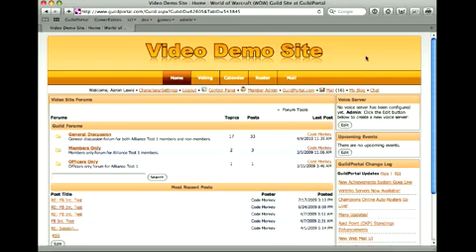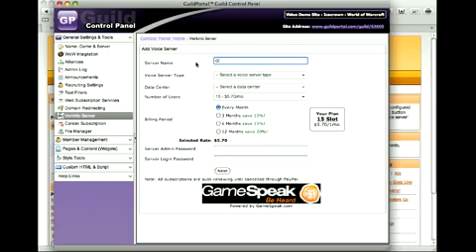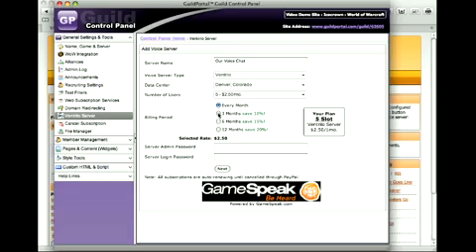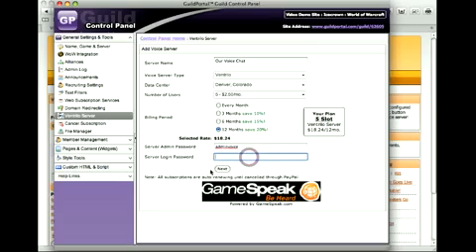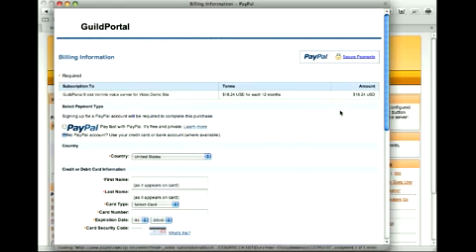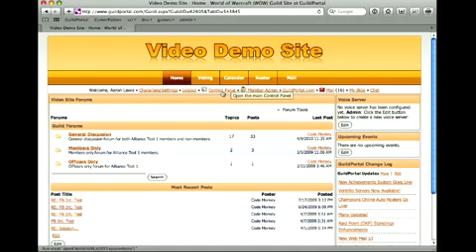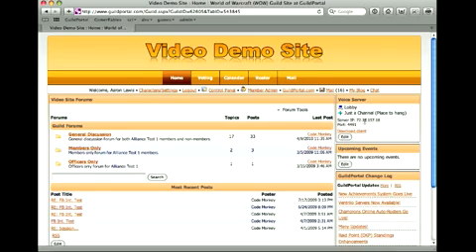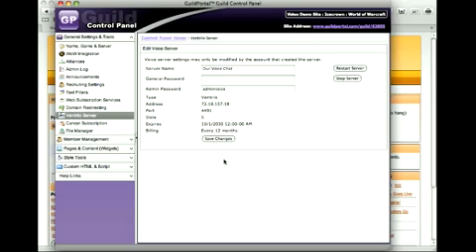How To: Create a new Ventrilo server on GuildPortal.com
Demonstrates setting up a new Ventrilo voice server using GuildPortal.com